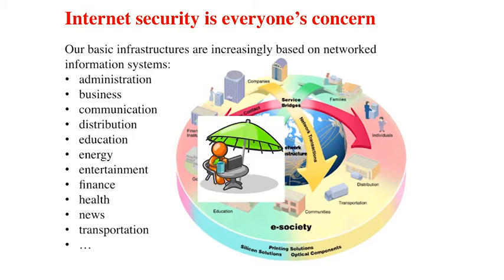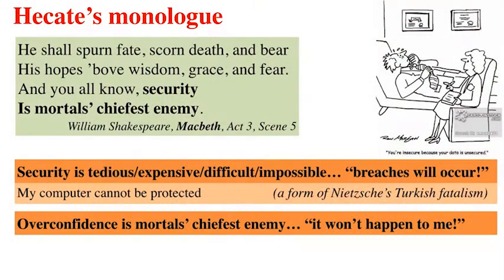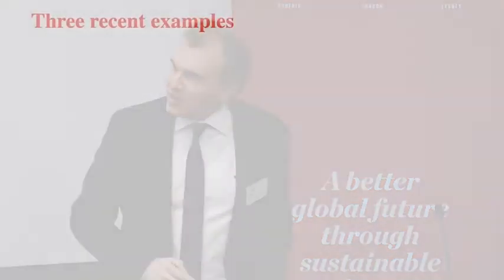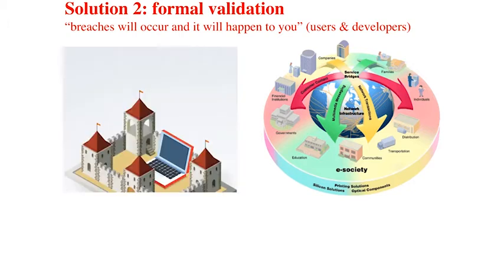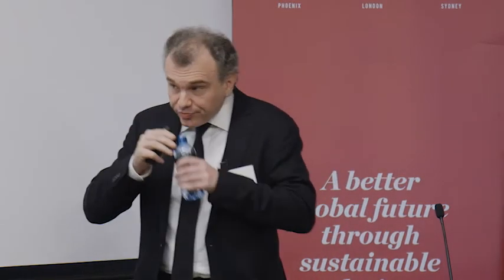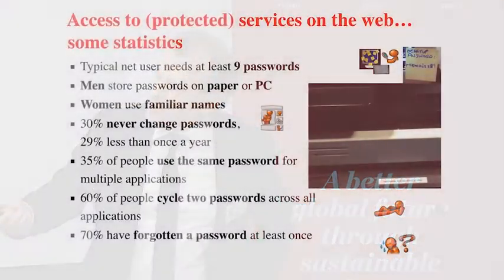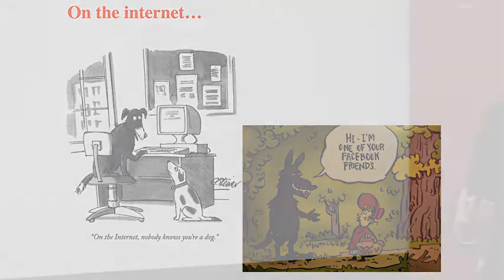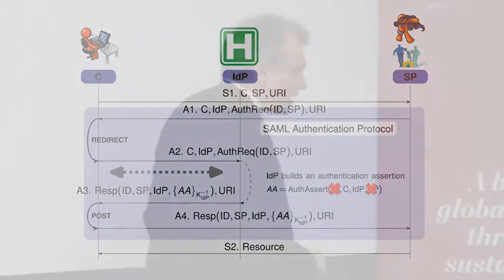Professor Luca Vigano, Department of informatics, King’s College, London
‘Formal methods for the human dimension of cyber-security’